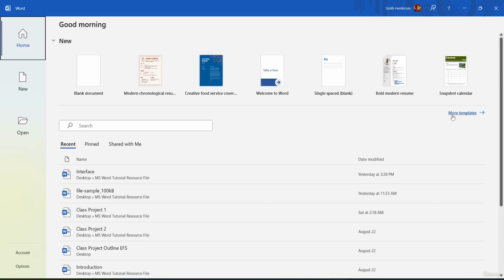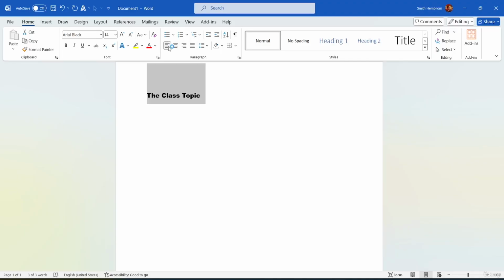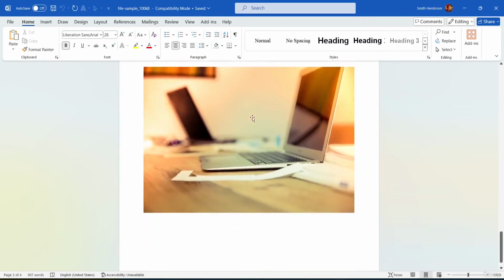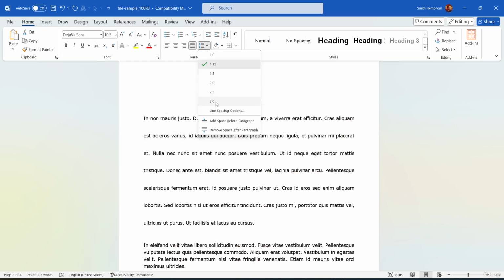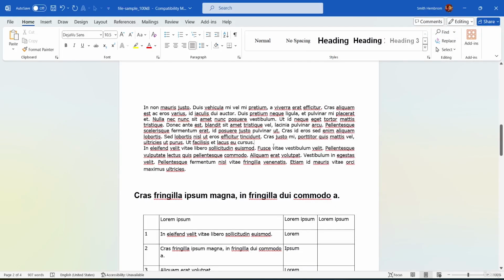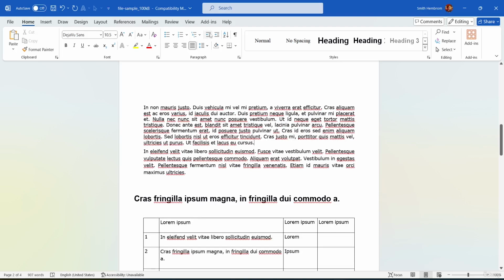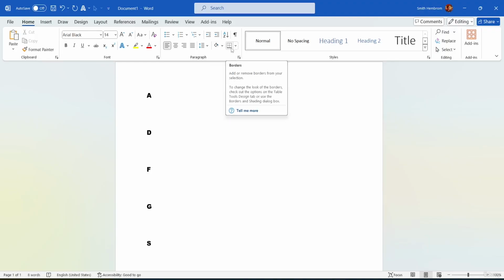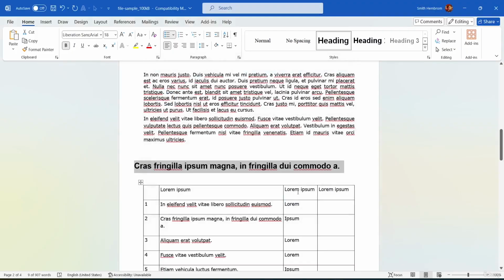3 Alignment in MS Word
In this quick and easy tutorial, you'll learn how to use Alignment tools in Microsoft Word to make your documents look clean, organized, and professional.

✅ What’s covered in this video:

Understanding the four main types of alignment: Left, Center, Right, and Justify

How to apply alignment to paragraphs and headings

Using keyboard shortcuts for faster formatting

When and where to use each type of alignment for best results

Fixing common alignment issues in your document

🎯 This tutorial is perfect for beginners, students, and office workers who want to enhance the layout of their Word documents.

📌 Software Used: Microsoft Word (compatible with 2016, 2019, 2021, and Office 365 versions)